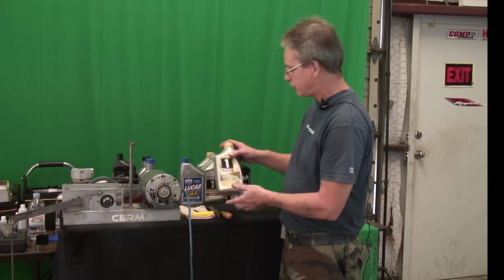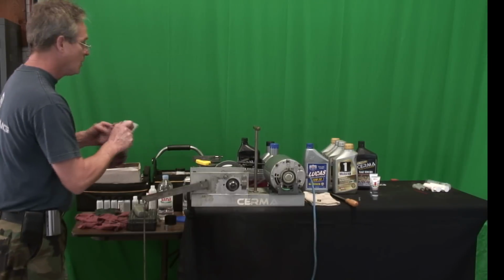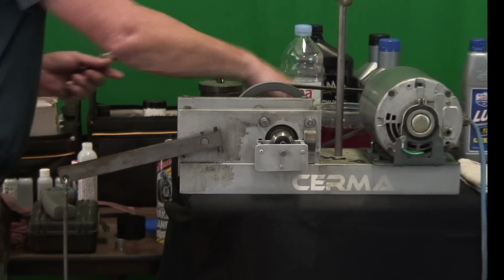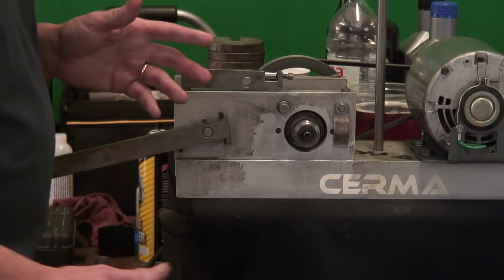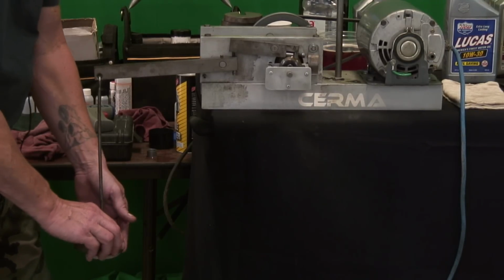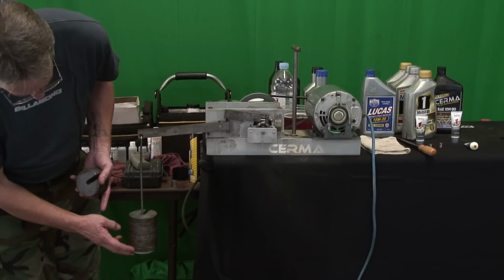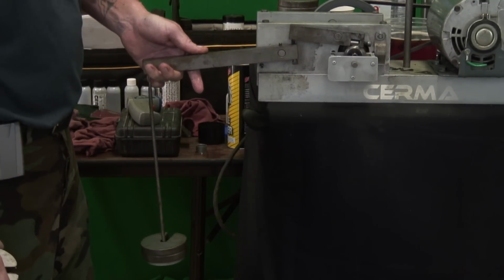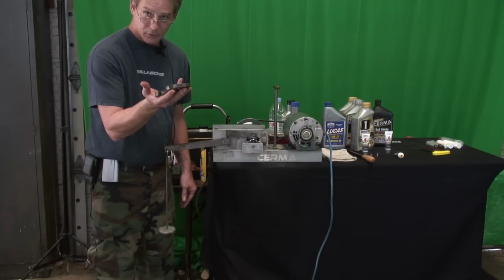Testing Mobile-1® and Friktion Tek® By: Cerma Industries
This is a test using timken bearing machine using first Mobil-1® oil then 2nd test Mobil-1 oil with xado® aka friktion Tek® engine additive . you will be surprised at the results..

Then the final test is using Cerma Motor Oil , I will let you be the judge.
Happy motoring!

Cerma engine treatments, and motor oils

Sorry for the sound quality , mic not set properly.